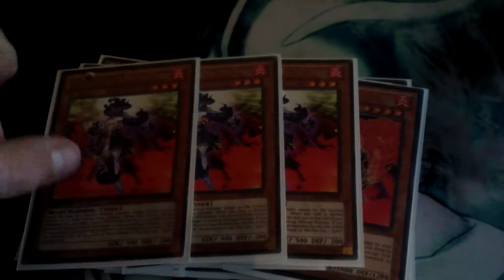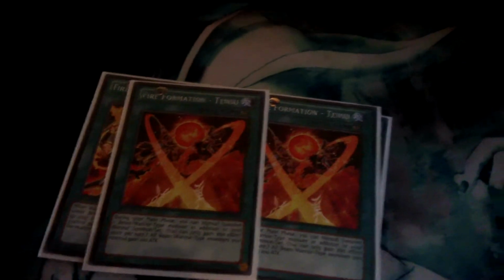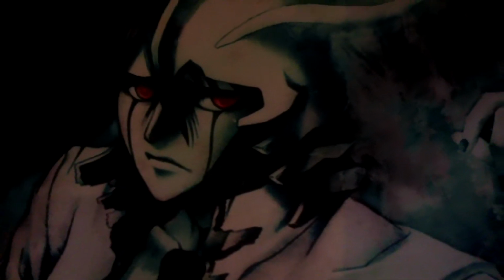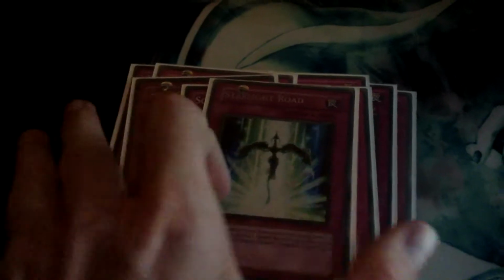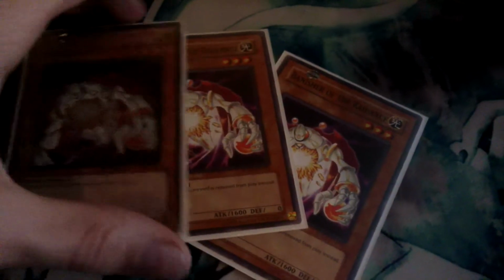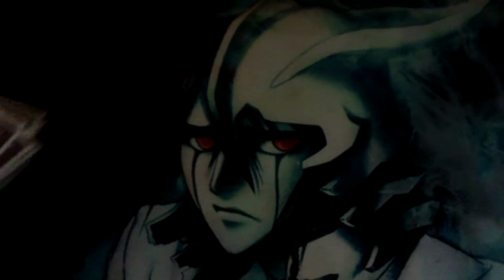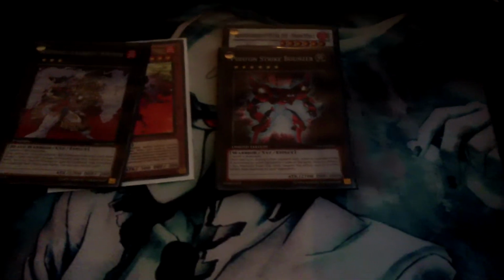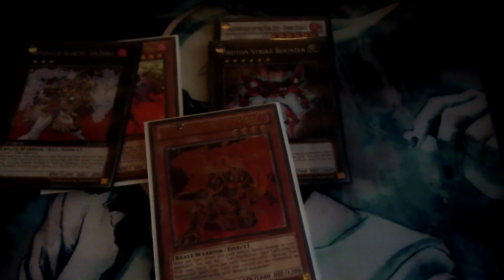Blaster-Fist Deck Profile (March 2013/Post Tachyon Galaxy)